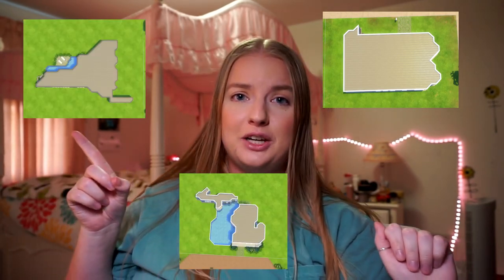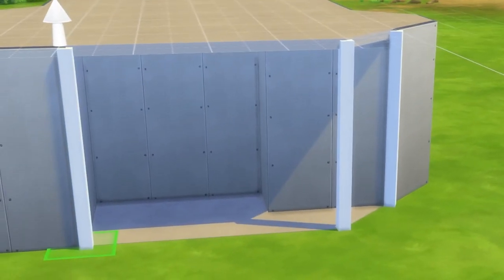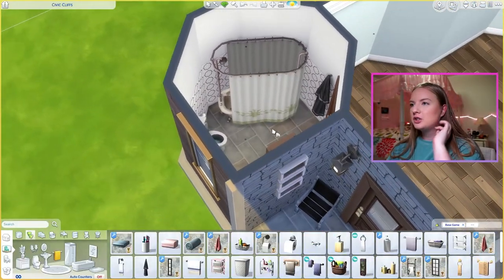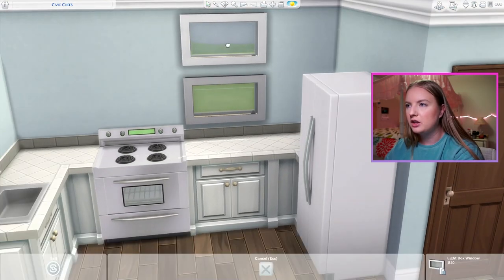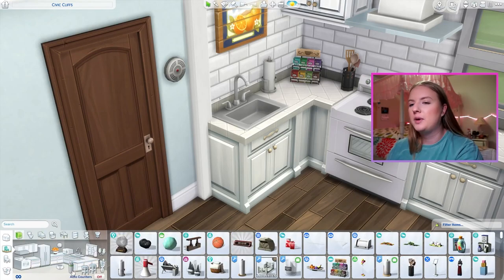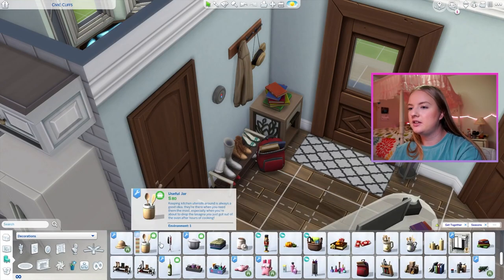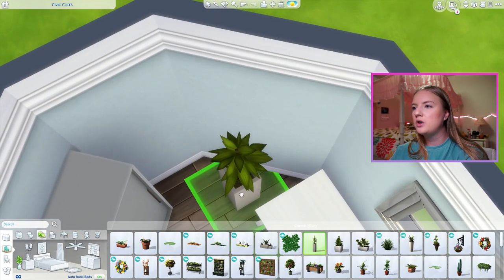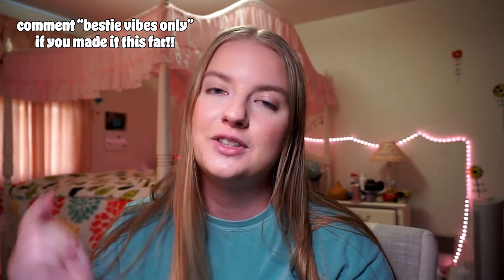Can I build a GOOD Sims house shaped like New Hampshire? | Sarah Builds the States Episode 23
Can I build a GOOD house shaped like New Hampshire? | Sarah Builds the States Episode 23

WELCOME BACK to Sarah Builds the States!!! I am on a mission to build 50 houses in The Sims 4, each one shaped like a different US State! today we built a shell shaped like New Hampshire and furnished it using only base game, Seasons and Get Together!

personal insta: @sarah____kendall
sims twitter: @sarahkendallYT
Gallery ID: sarahkendalll

Intro: Craves - By My Side
Other music: Joakim Karud